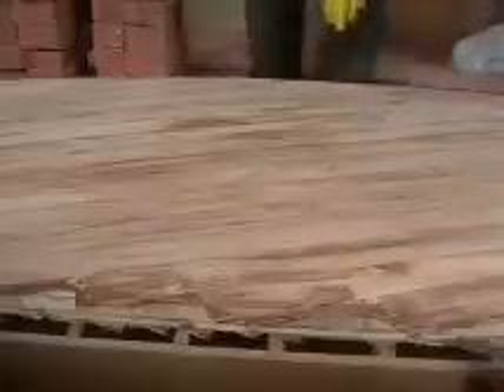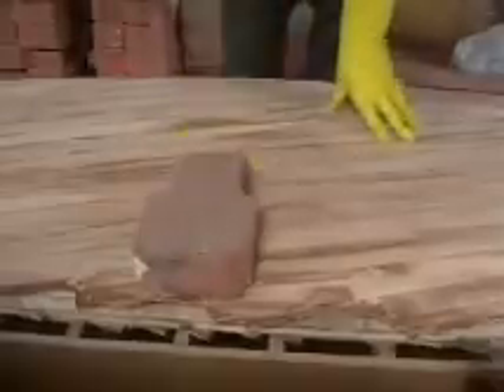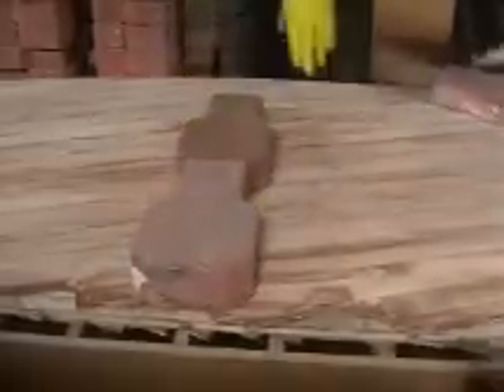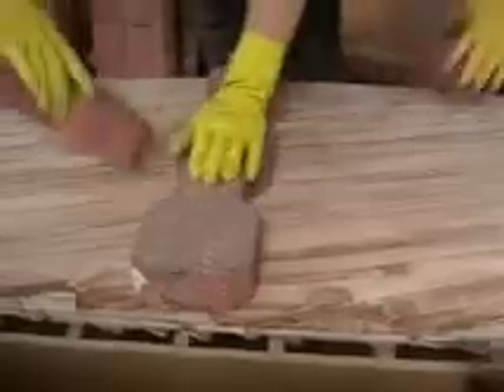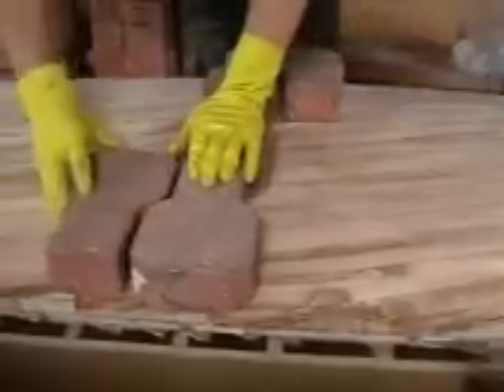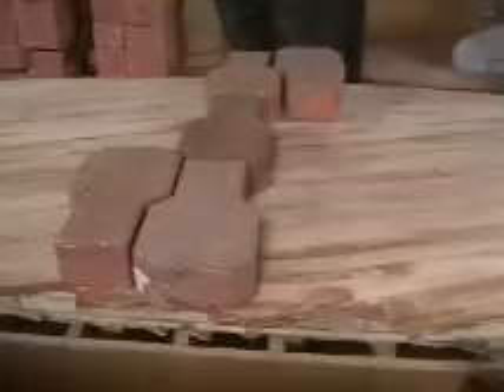FP 3...The birth of a surfing legend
13 feet of Paulownia surfboard. The Future primitive pipeline challenge longboard today (13 october 2007). This is real woodwork for real surfers. A track called wind by Pete Namlook in the background. . .